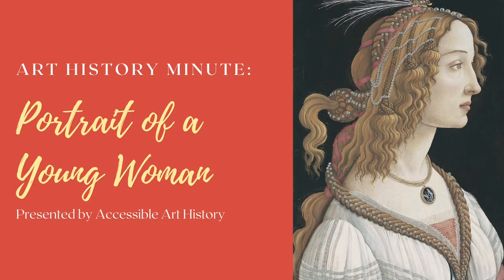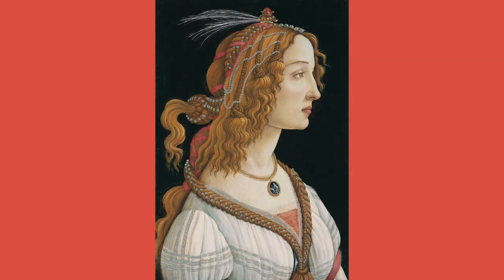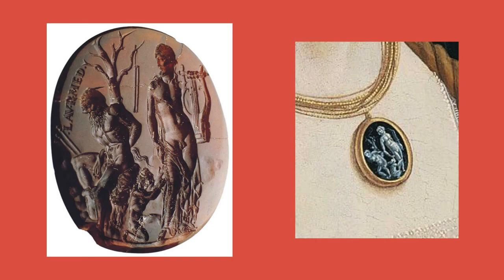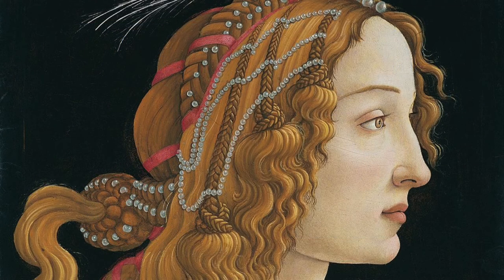Art History Minute: Portrait of a Young Woman by Botticelli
In this video, I explore a stunning portrait from the Italian Renaissance! Sandro Botticelli is known for his red hair beauties, watch this video to find out more!

High Italian Renaissance Videos

Sources